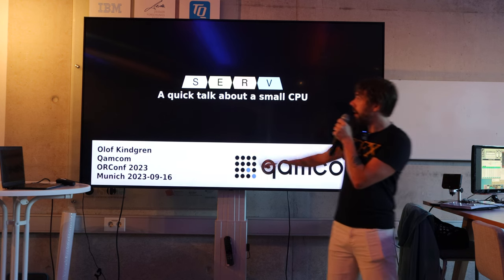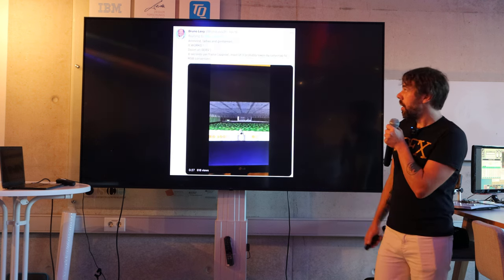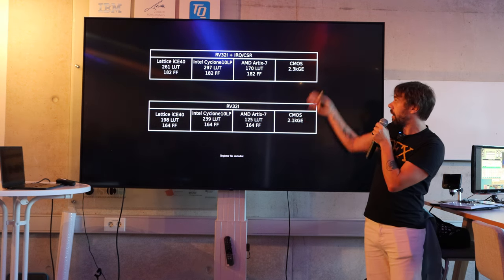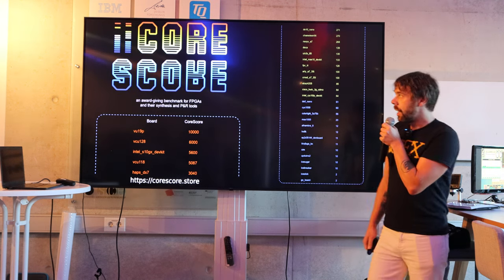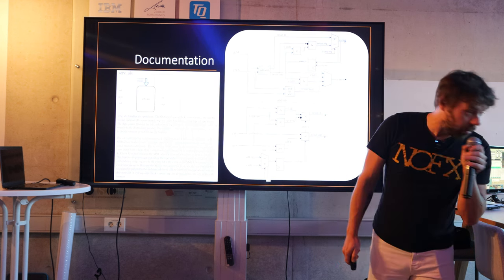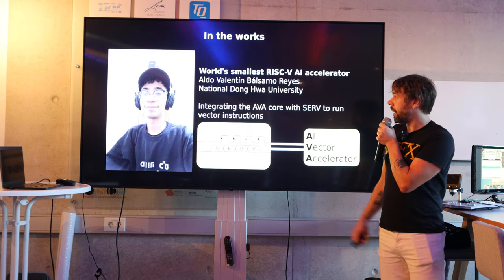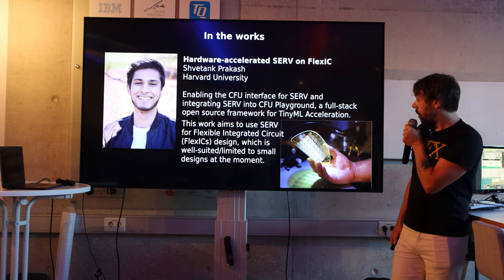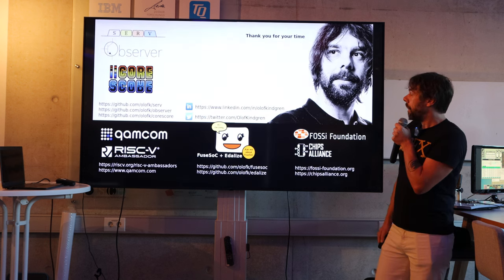SERV - A quick talk about a small CPU (Olof Kindgren)